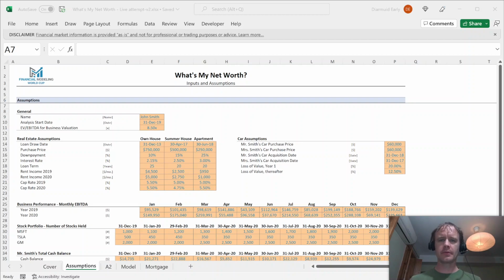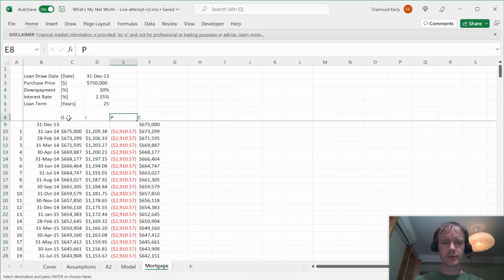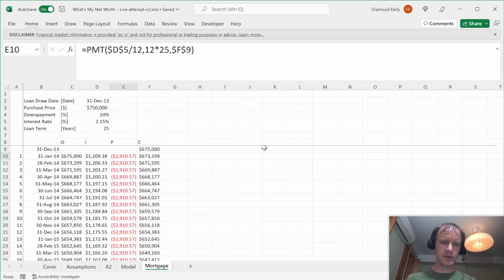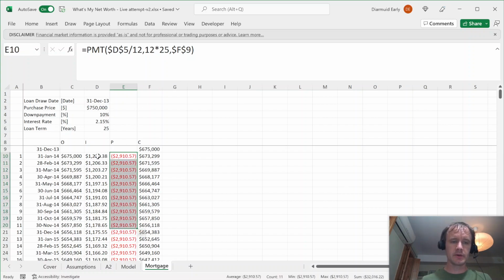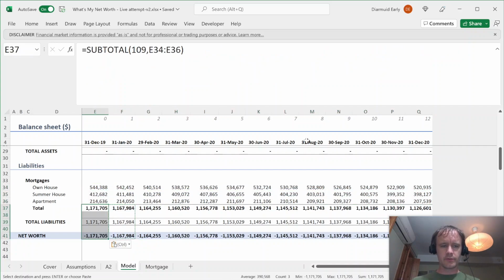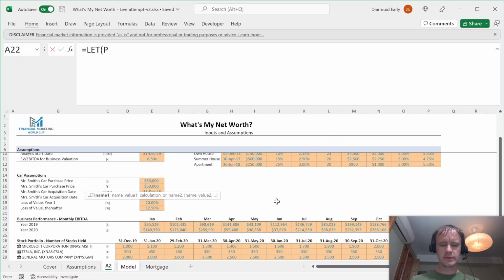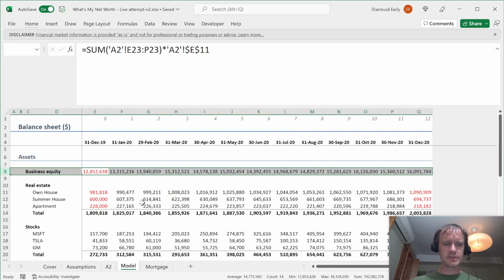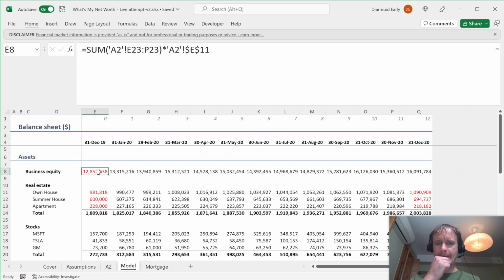Using the LET function to record formula logic in Excel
With the new LET function in Excel, you can define values and use them later in a calculation. If you know how, you can also use it to document the logic of your formulas within the cell in a much nicer way than could be done before.

This video walks through creating, documenting, and reviewing a complex formula using LET, based on a question from the FMWC in 2021. The question is about modeling a wealthy individual's net worth, combining a business interest, various real estate holdings and mortgages, a couple of cars, and a stock portfolio - the video also talks about extracting stock prices using the new STOCKHISTORY function.

If you want to try it yourself, you can buy the case materials (including the questions, instructions, Excel file with assumptions, and a worked solution) for $10 from the FMWC here:
(To be clear, I don't get commission or anything like that for referring you, and you don't need to buy the case to watch the video)

Sections
00:00 Introduction
04:31 Why use LET?
09:00 Worked example - mortgage balance with LET
13:34 Auditing a complex LET formula
15:17 Asset valuations
17:40 Stock prices with STOCKHISTORY
24:09 In-cell documentation with N()